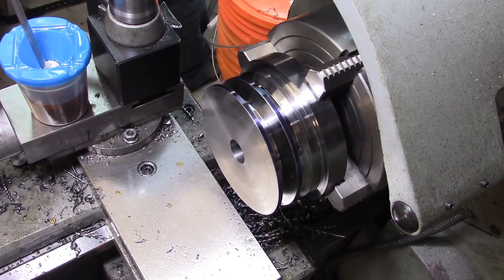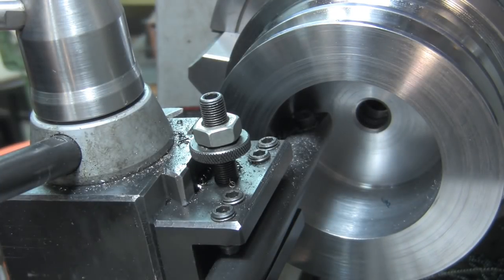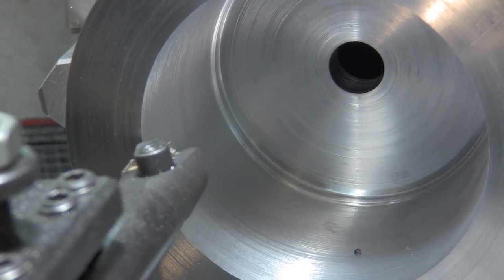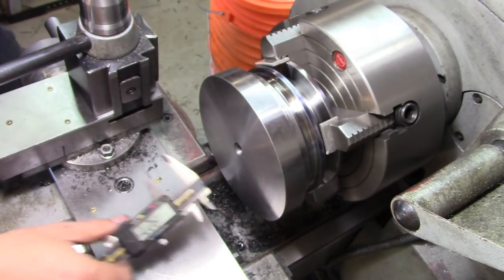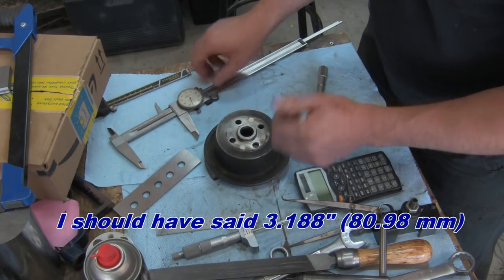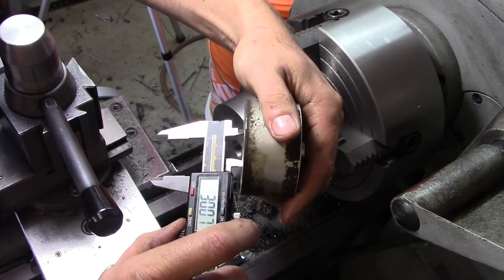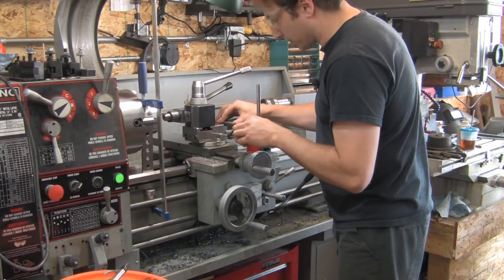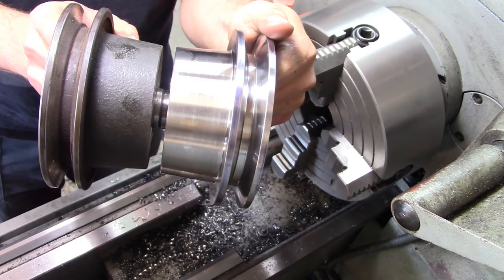Making a Custom Water Pump Pulley Part 2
This is a project from  few weeks back where we had a customer at the shop who needed a replacement water pump pulley but one was unavailable.  Even if we could find one the part is ridiculously expensive for what it is.

It was originally going to be a 1-part video, but after going through the editing it became apparent that it required breaking into two parts.